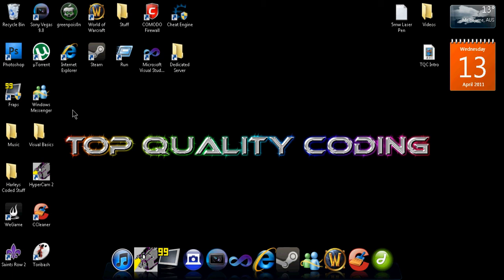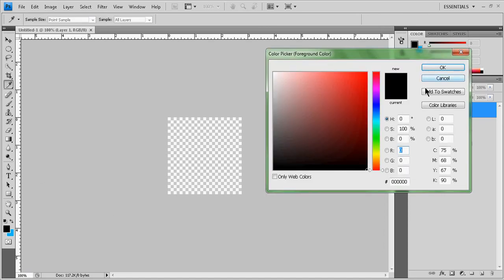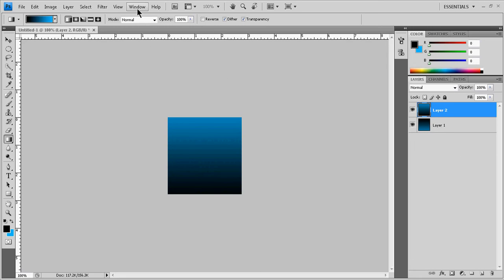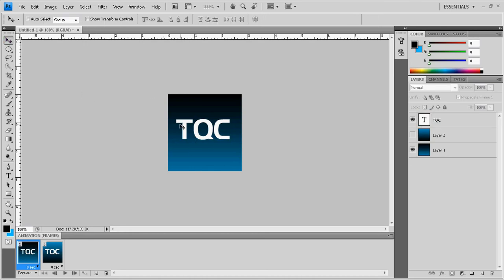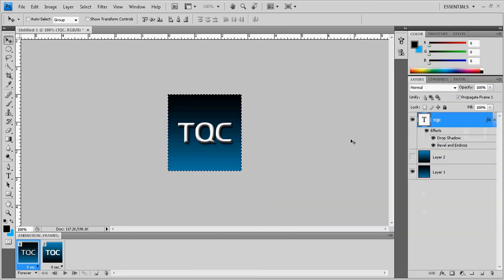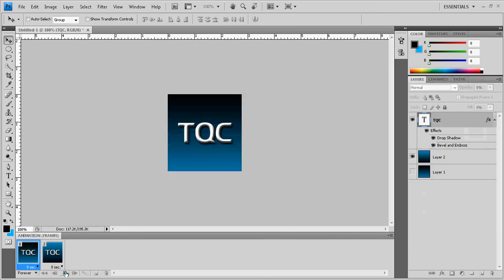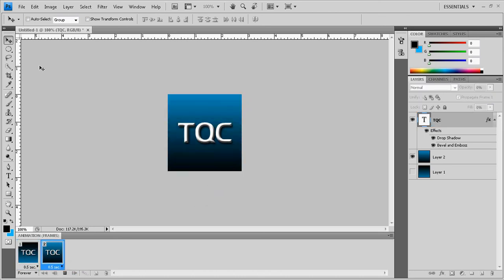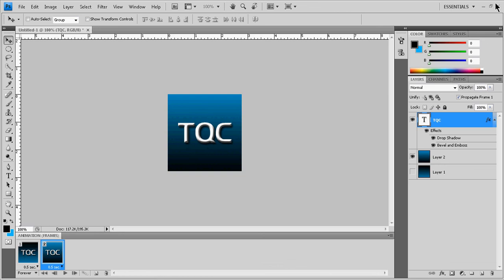How to create an Animated Picture using Photoshop!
How to create an amimated GIF file in Photoshop. Works with any Photoshop and is quite easy to do!